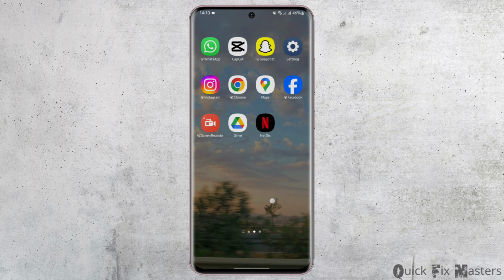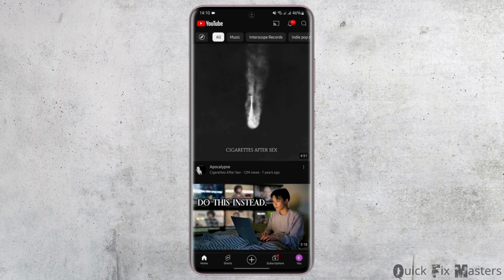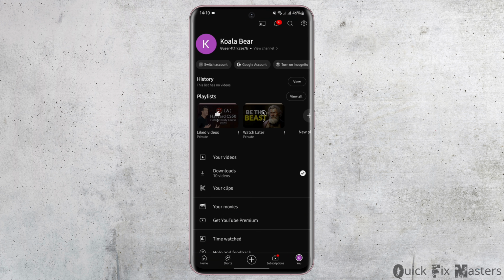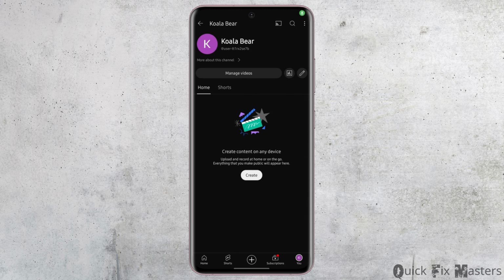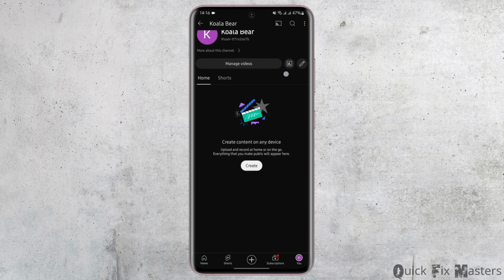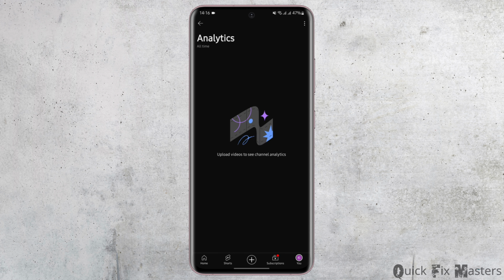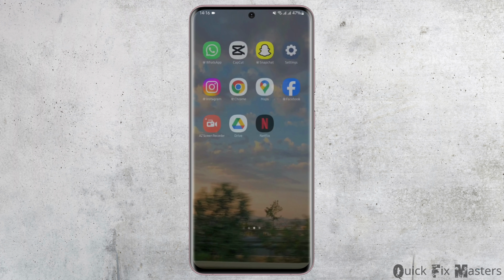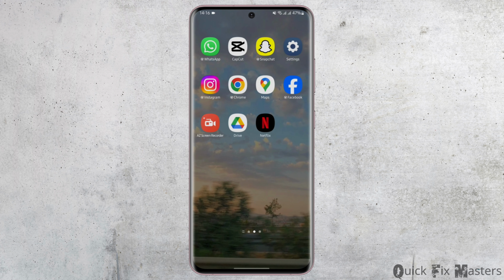How to See Who Likes Your YouTube Video (2024)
Want to know who likes your YouTube video in 2024? This guide provides step-by-step instructions to help you understand the visibility of likes on your YouTube videos quickly and efficiently. Follow this detailed tutorial to learn more about who likes your content.

In this tutorial:
0:00 - Introduction
0:15 - How to See Who Likes Your YouTube Video (2024 Guide)

### Understanding YouTube Like Visibility:

1. **Check Video Analytics:**
   - Go to YouTube Studio.
   - Select the video you want to check.
   - Navigate to the Analytics section.
   - Check the Engagement tab to see the number of likes and other engagement metrics.

2. **Community Feedback:**
   - Engage with your audience through comments and community posts to gauge who likes your content.
   - Encourage viewers to comment if they liked the video.

### Important Note:
YouTube does not provide a direct way to see the specific users who liked your videos due to privacy reasons. You can only see the total number of likes and overall engagement metrics.

Learn how to understand and analyze your YouTube video likes using this comprehensive guide. This video covers the entire process, ensuring you can make the most of your engagement data without any hassle.

Understand your YouTube video likes effortlessly by following this guide in 2024!